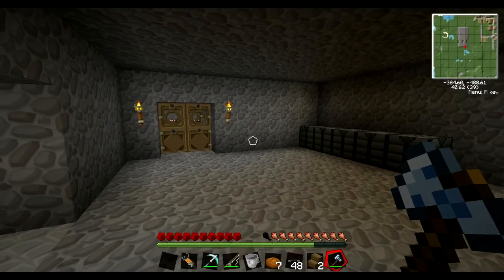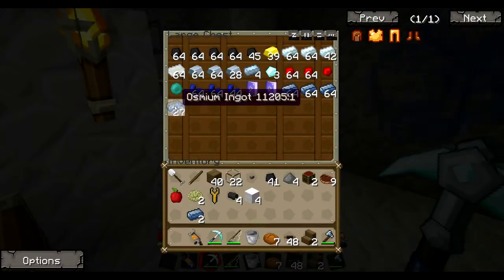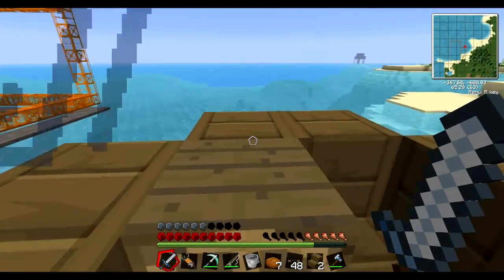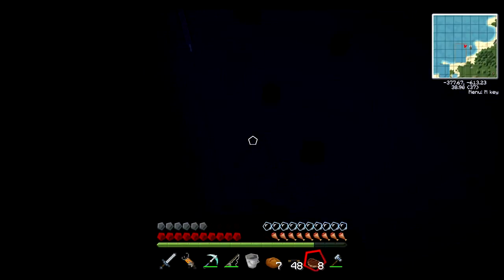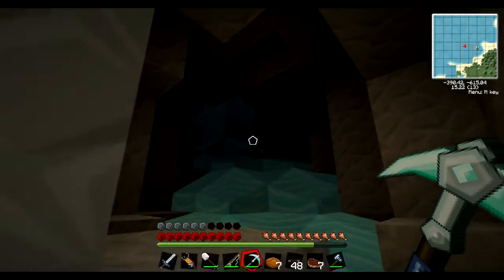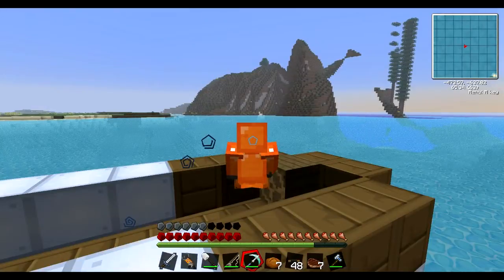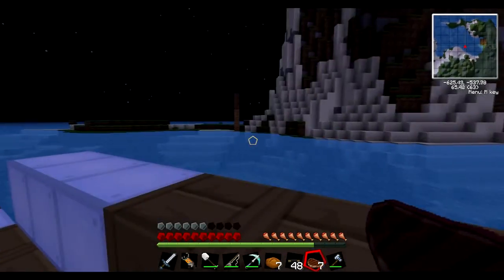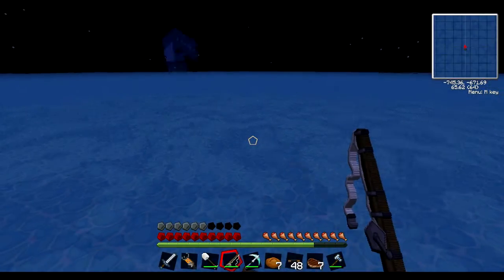Minecraft Voltz Wars #15 - Scuba Gear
In this video I continue the series Votlz Wars a Custom Modpack in which I work on building weapons of mass destruction and advancing in technology. Hope you guys enjoy this new series!